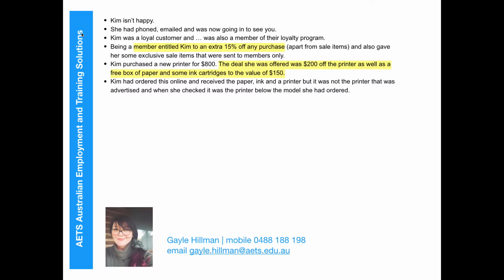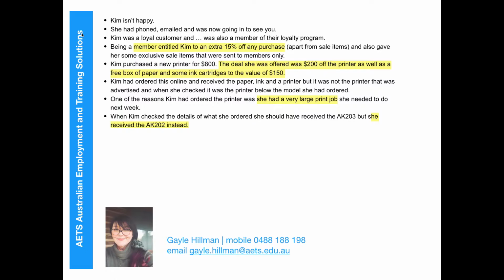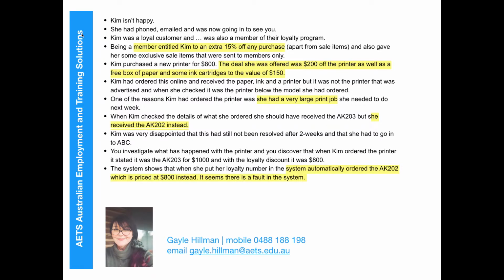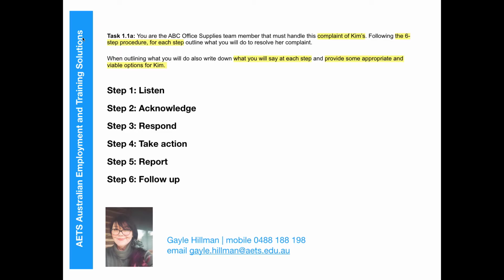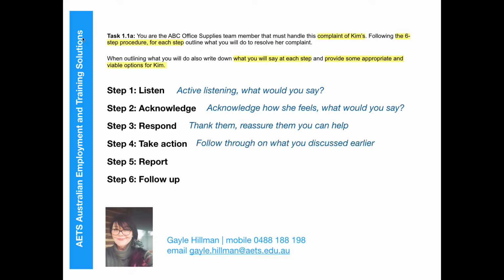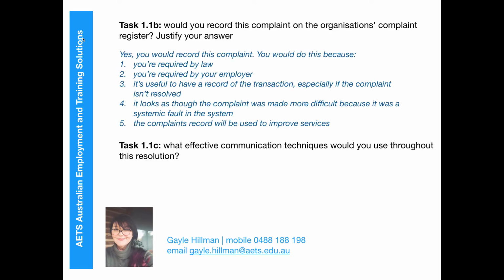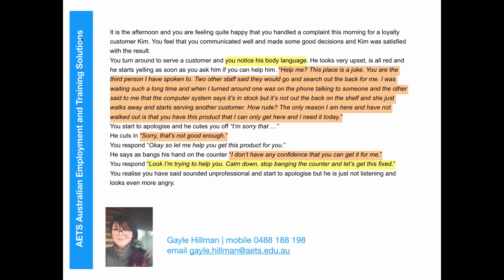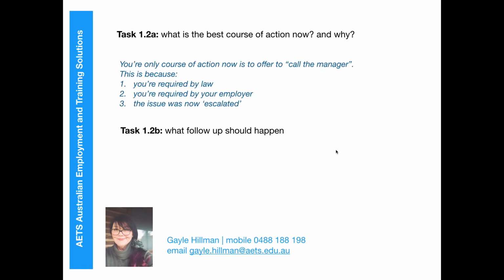Process Customer Complaints AT1:2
The first two assignments; case studies and how you would respond to the scenarios